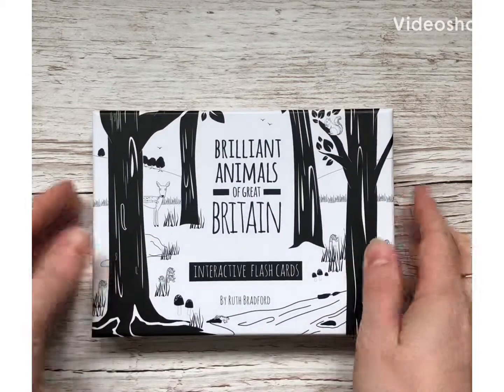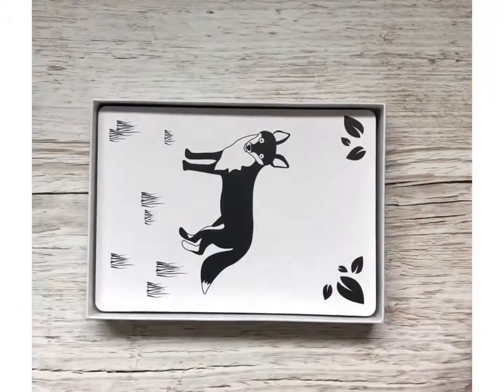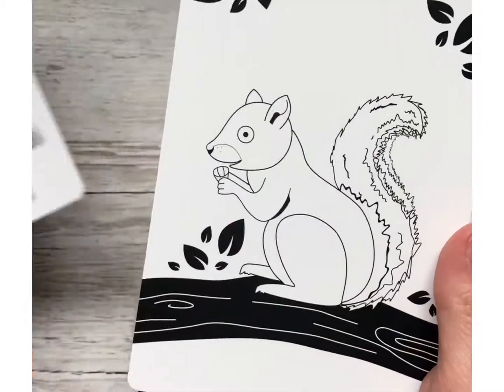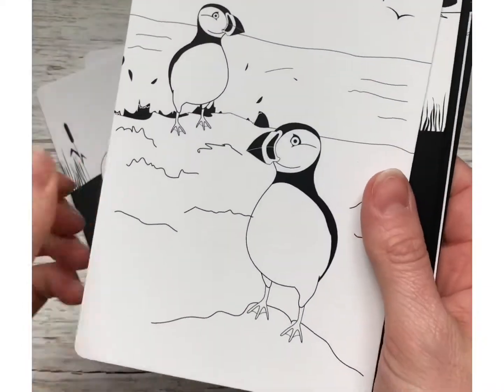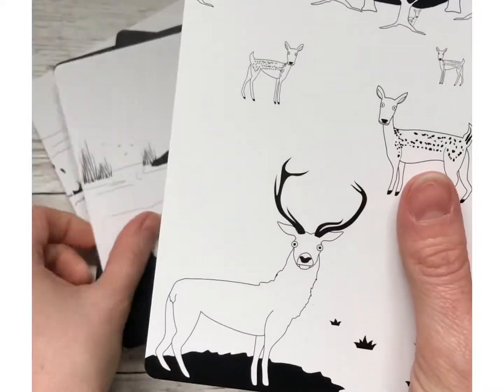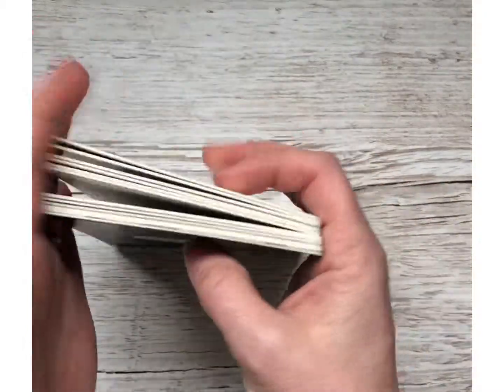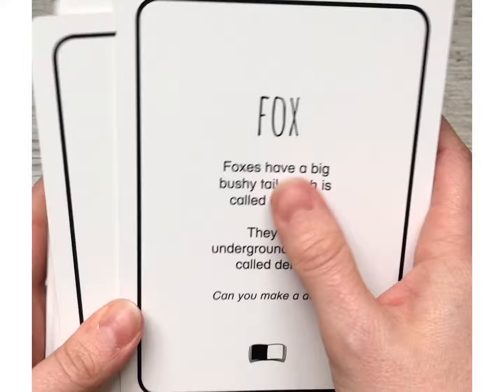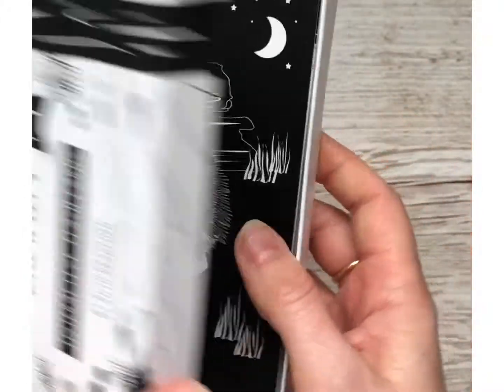British wildlife flash cards demo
Black and white baby flash cards with animal pictures and interesting facts to read aloud to your little one.